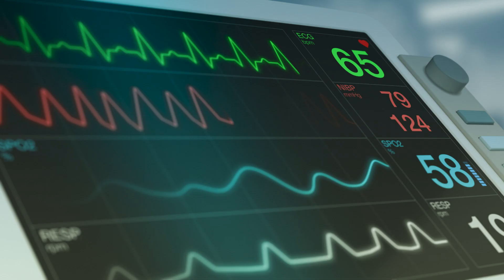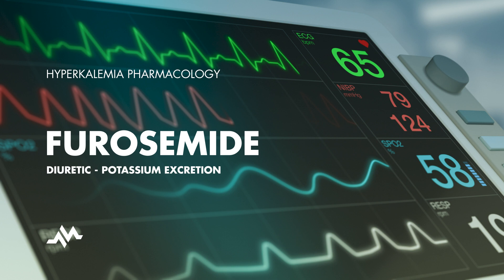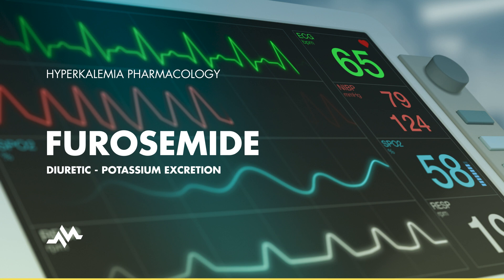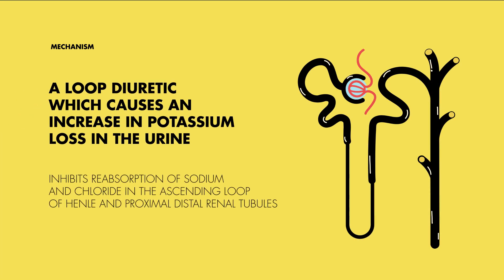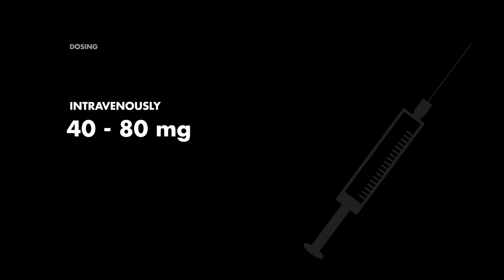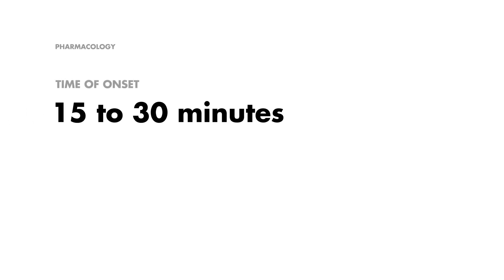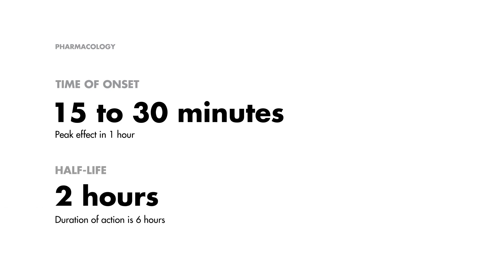Furosemide - Hyperkalemia Treatment Pharmacology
A diuretic medication commonly used to treat hyperkalemia by promoting potassium excretion through increased urine production.